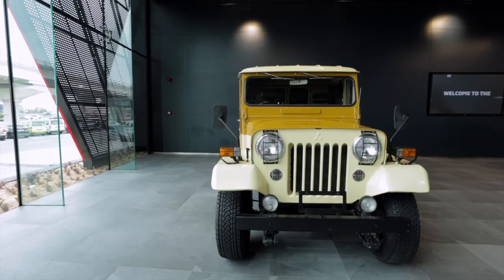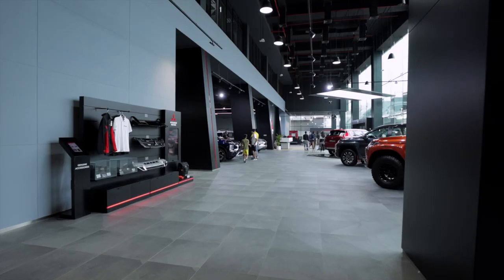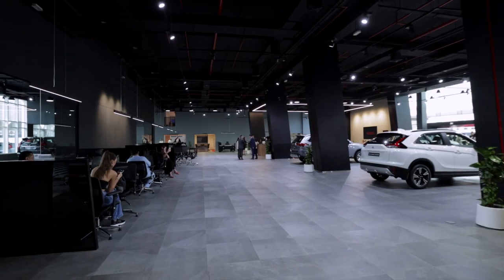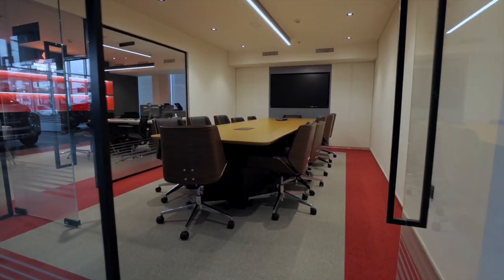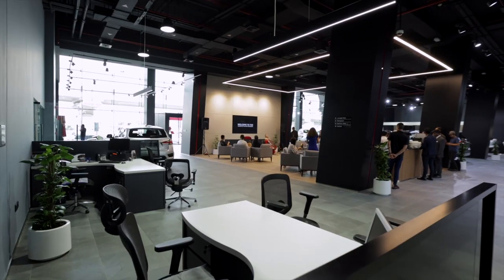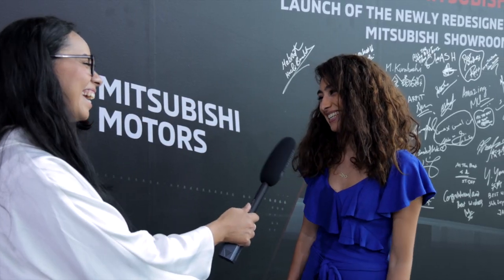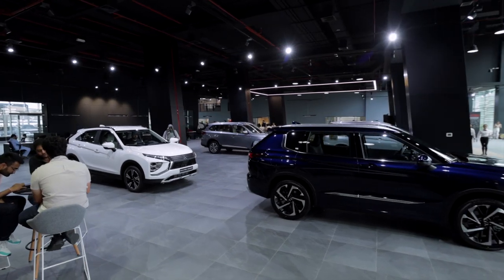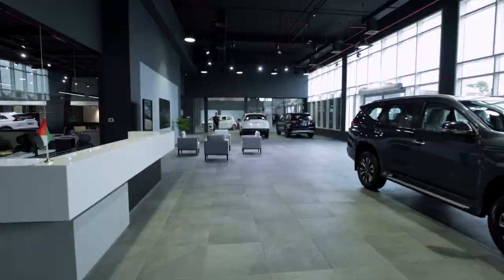The Mitsubishi Showroom Opening Ceremony in Dubai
The Mitsubishi showroom opening ceremony - inaugurated by Mr. Ahmed Khalaf Al Habtoor, CEO, of Al Habtoor Motors, and Mr. Masatsugu Kurahashi, Division General Manager, Europe & Middle East/Africa/South Asia Division, MMC in the presence of Mr. Takahiro Moteki, General Manager, Middle East Department, MMC and Mr. Yutaka Yano, President, Mitsubishi Motors Middle East, and Africa.